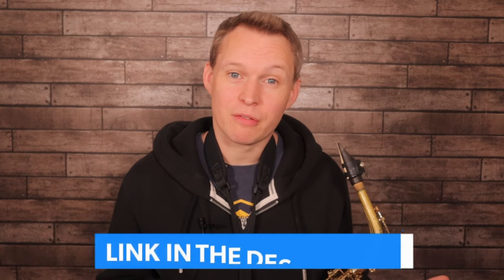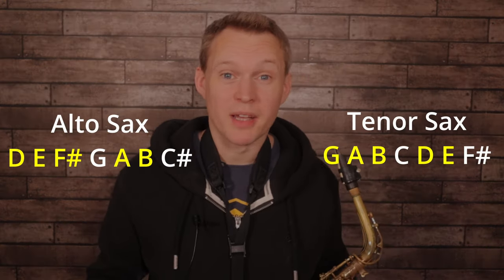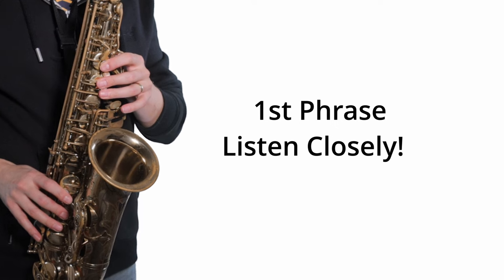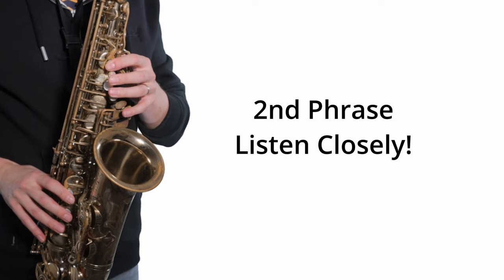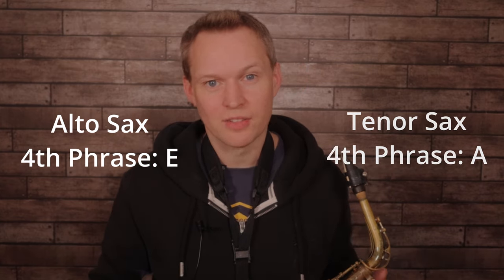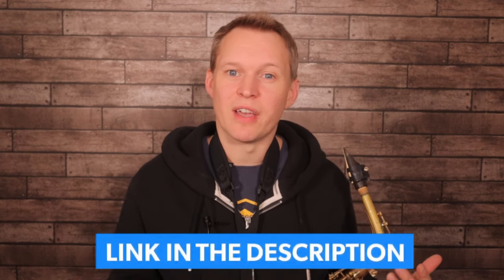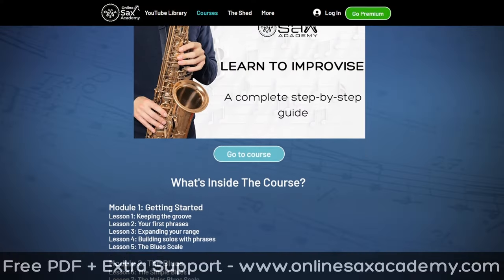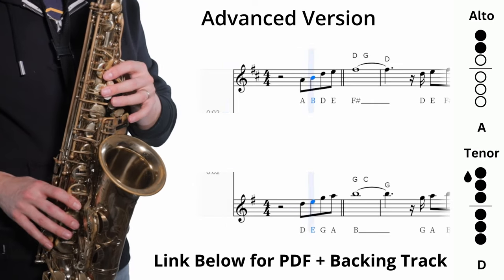How To Play Mo' Better Blues - 3 Ways Beginner to Advanced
⭐ 🎷⭐ Get All PDFs and backing tracks and access to all lessons exclusive on the courses page by becoming a premium member

Learn to play the amazing tune Mo' Better Blues. There are 3 versions for beginners, intermediate and advanced level players.